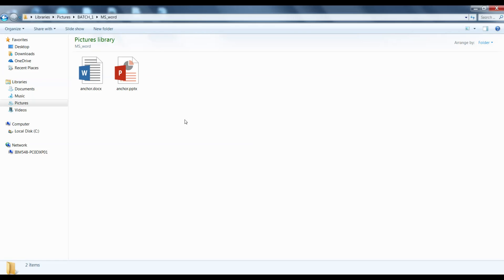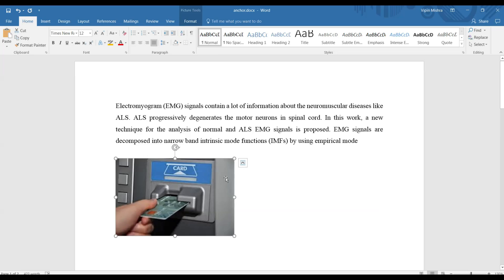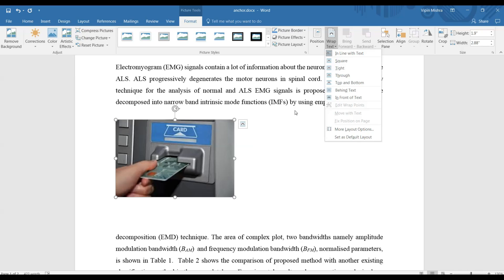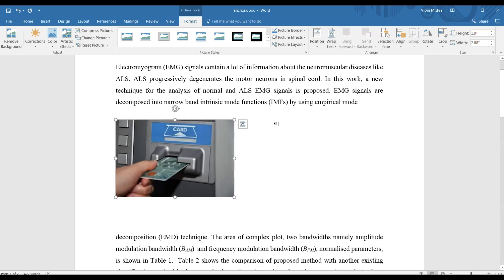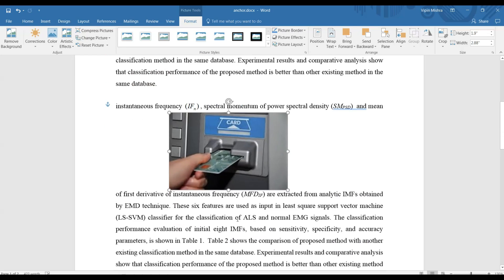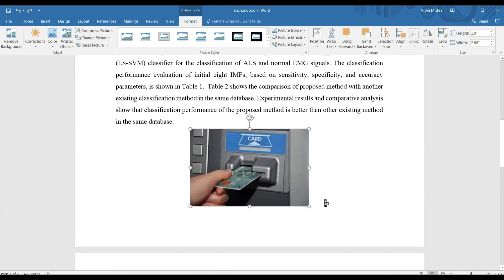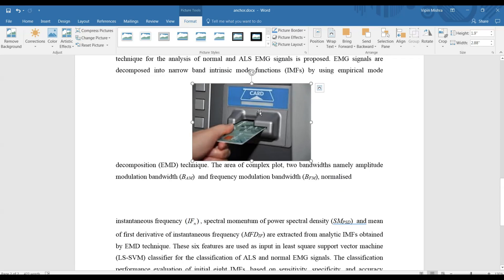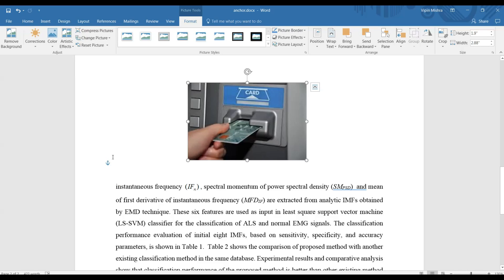Anchor sign with objects in MS word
Deal with the anchor sign easily in MS word